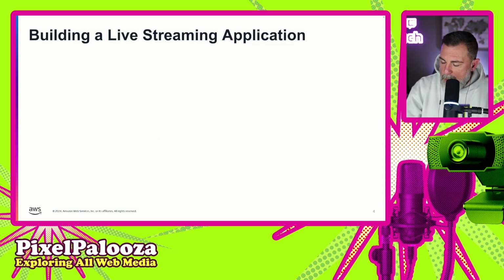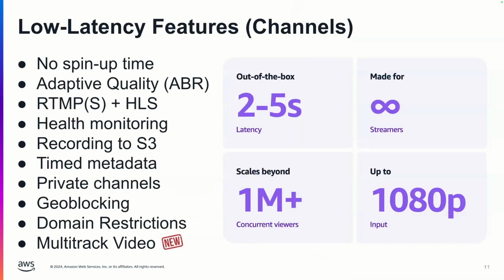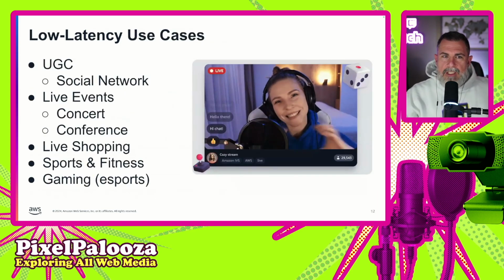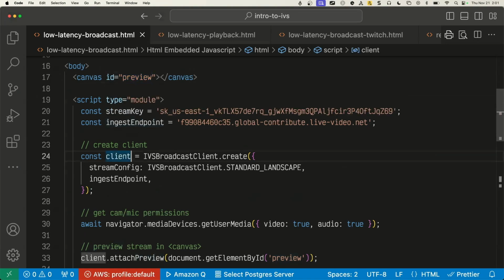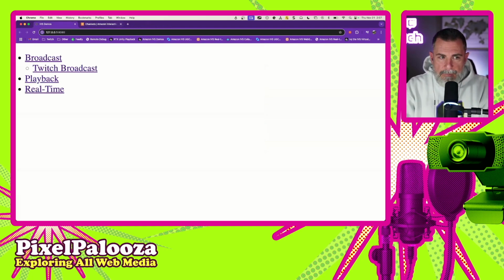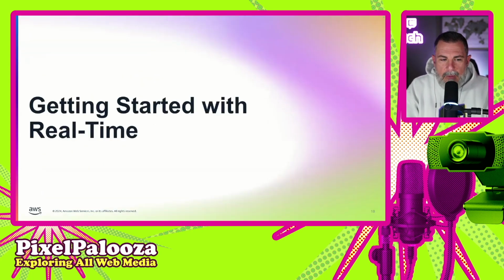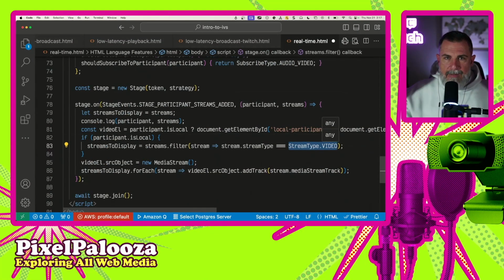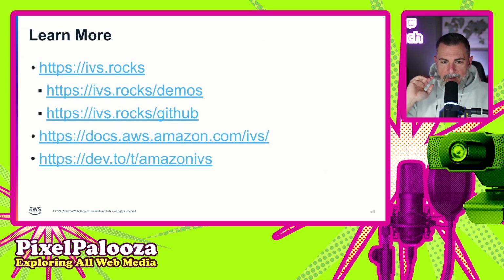Add Live Streaming to Your Application (Without Being a Video Expert!) by Todd Sharp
Live streaming enables impactful community engagement through unpredictable, dynamic, and interactive experiences. However, building reliable, low-latency streaming infrastructure with global scale poses complex challenges. Amazon Interactive Video Service (IVS) aims to simplify adding live video to your application by providing a fully-managed service built on the same network and infrastructure that powers Twitch.

In this session, I’ll introduce you to Amazon IVS and show you how it can be used to create low latency streaming channels for your users that can deliver video with around 2-5 seconds of latency. I’ll also teach you how to create collaborative streaming experiences with Amazon IVS real-time streaming where latency is as low as 250ms. There’s no need to be a video expert to unleash the power of live streaming in your application. You won’t have to think about transcoding, storage, edge delivery - or any of the many challenges that come with building a low latency global network capable of delivering high quality video around the world. As a developer, you should focus on user experience - not building and maintaining the infrastructure that enables it.